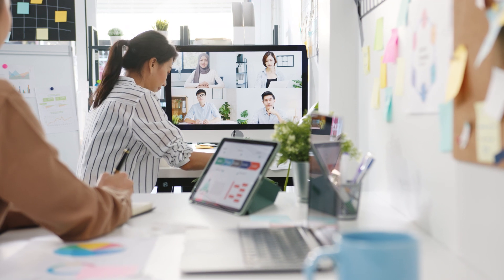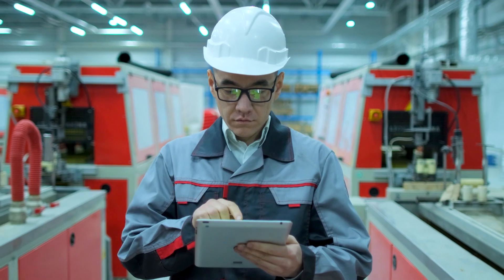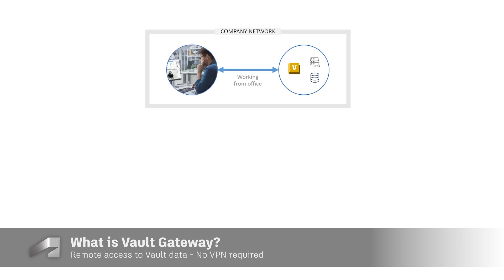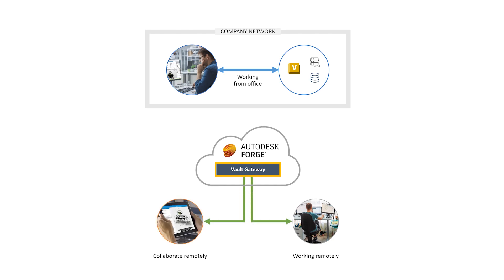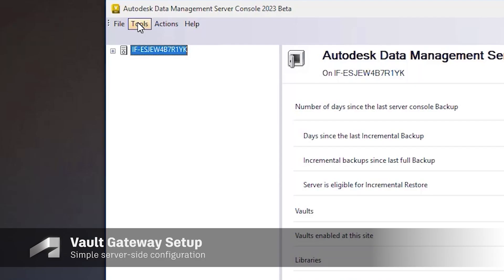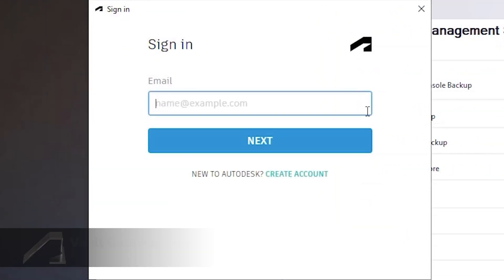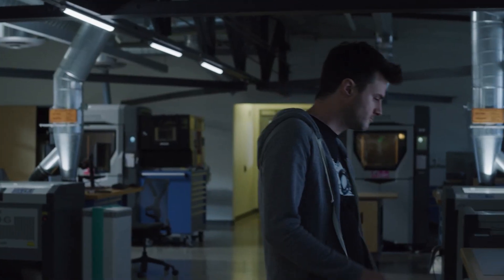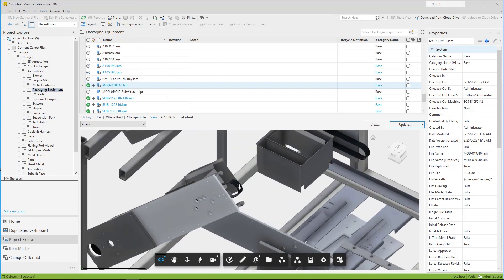Autodesk Vault 2023 What's New - Vault Gateway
Autodesk Vault 2023 makes collaboration easier than ever by continuing to deliver a more modern, connected, and insightful experience. New in Vault Professional 2023, we deliver on the promise of more easily accessing your data from anywhere, on any device Vault Gateway provides a secure connection to users outside your network's firewall but who need access to data in Vault, all without creating domain accounts for these users, and without the need to give them VPN access. To learn more about Vault product data management,